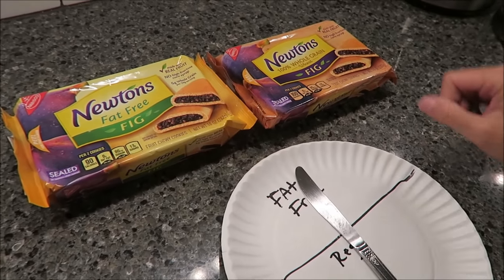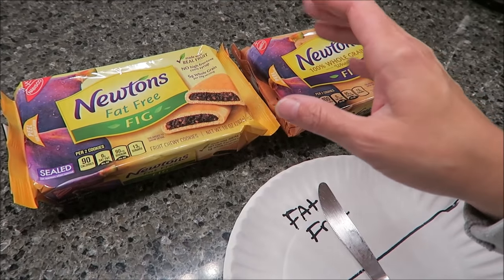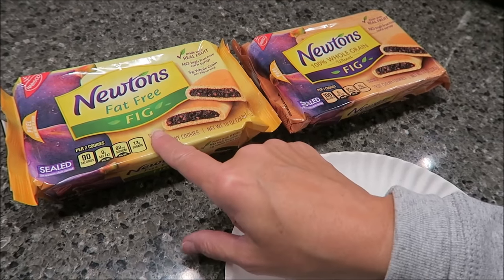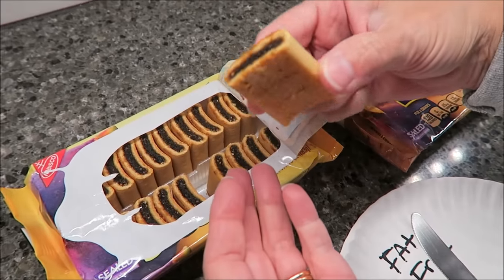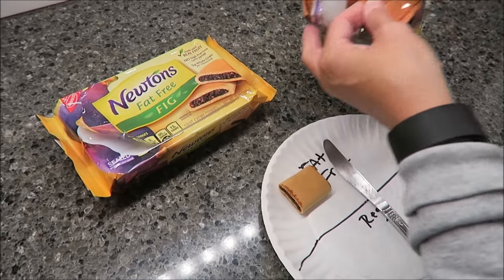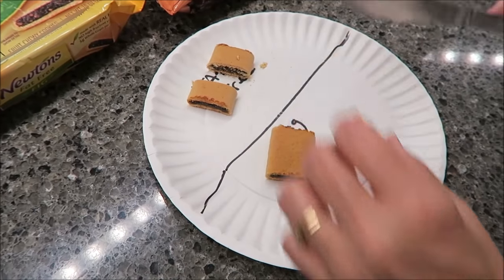Nabisco Newtons Fig Newtons: 100% Whole Grain vs Fat Free – Blind Taste Test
In this video, we are conducting a blind taste test to see if we can taste the difference between the 100% Whole Grain and fat free Nabisco Newtons. They were $2.98 each at Walmart.
* 100% Whole Grain Newtons 2 cookies (29g) = 100 calories
* Fat Free Newtons 2 cookies (29g) = 90 calories